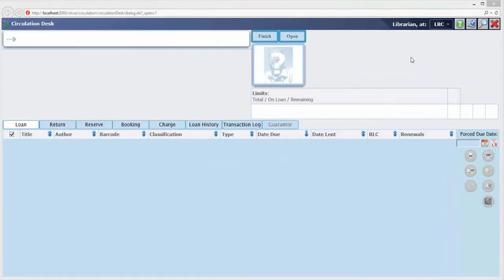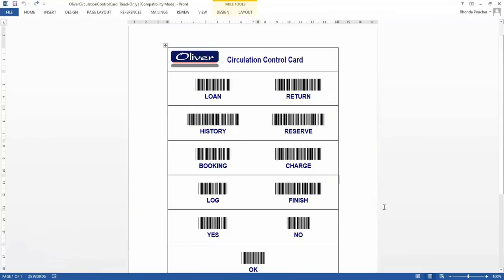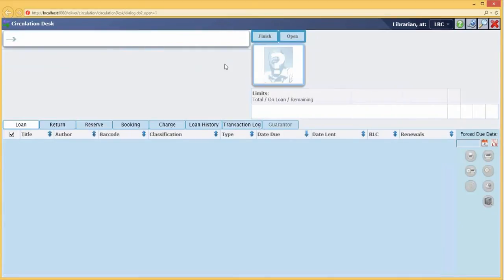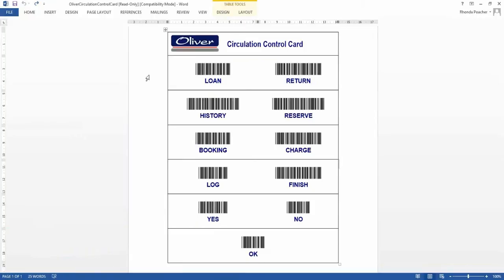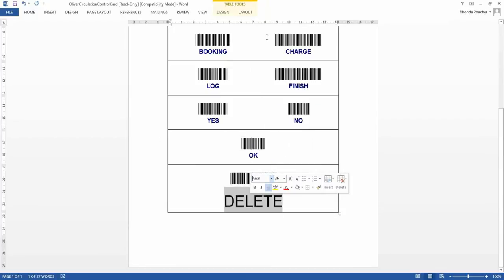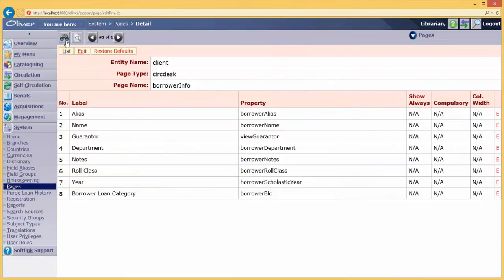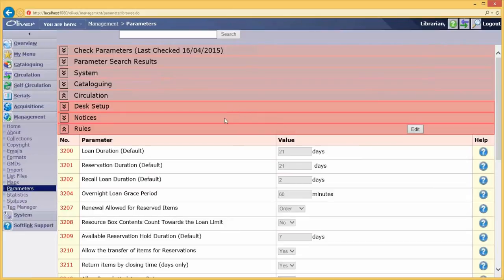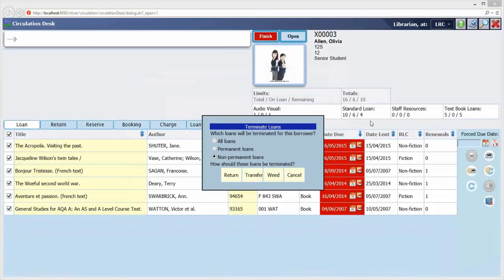Oliver V5 Training Circulation Extras